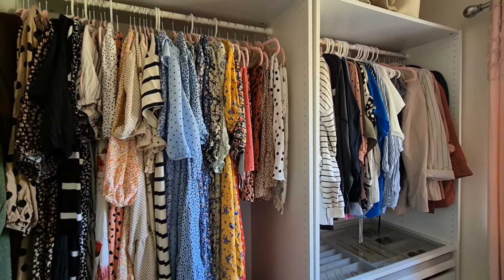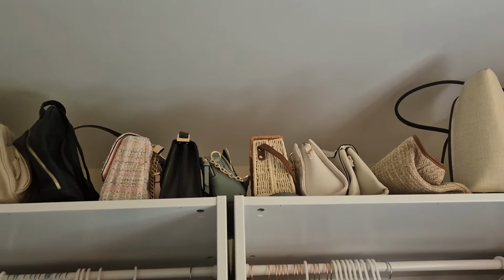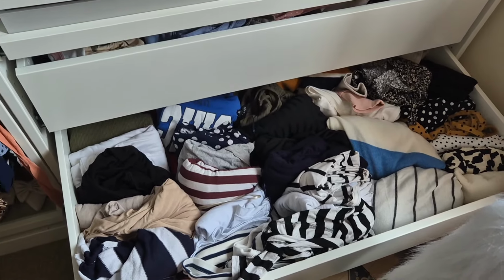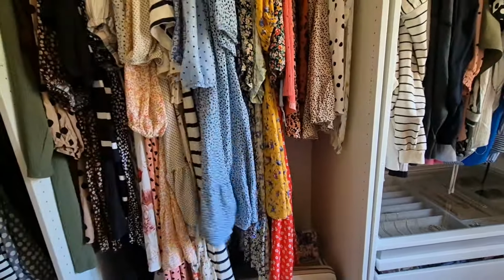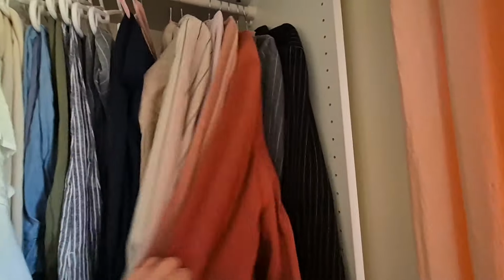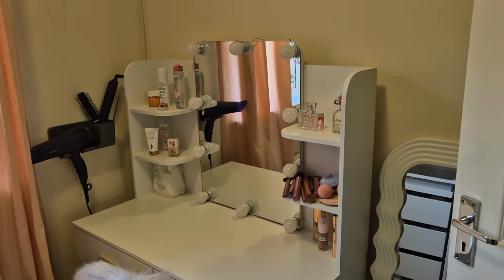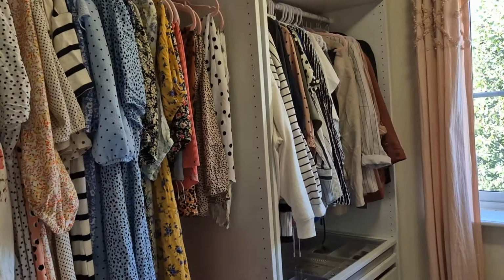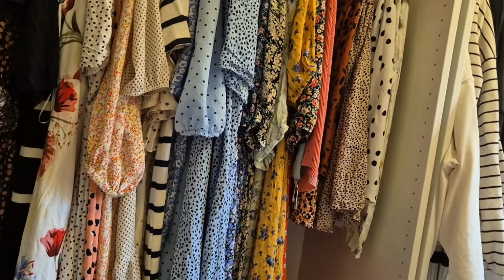DRESSING ROOM BEFORE & AFTER ~ IKEA PAX WARDROBE & NEW HOUSE